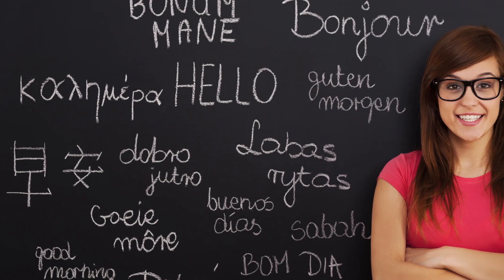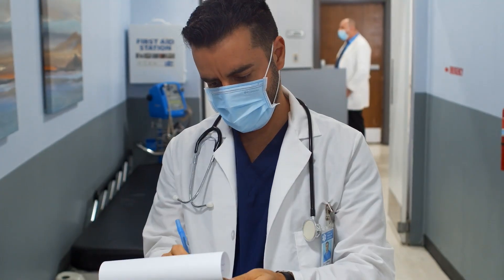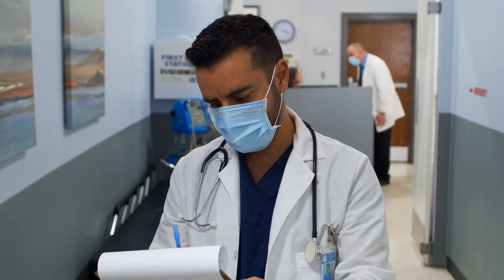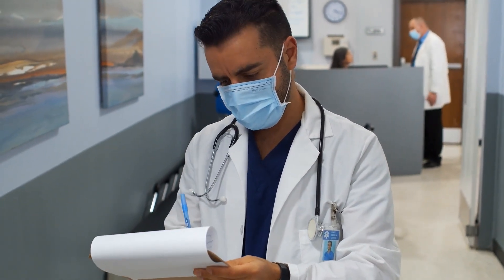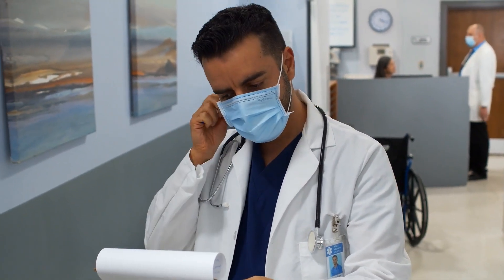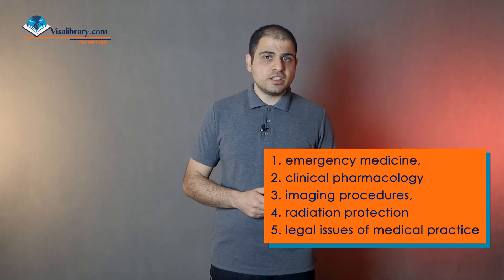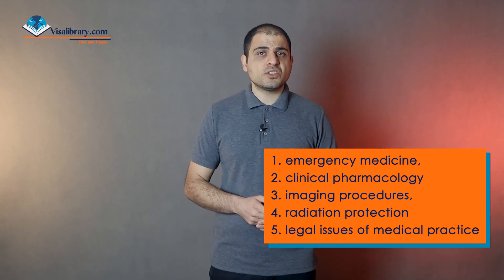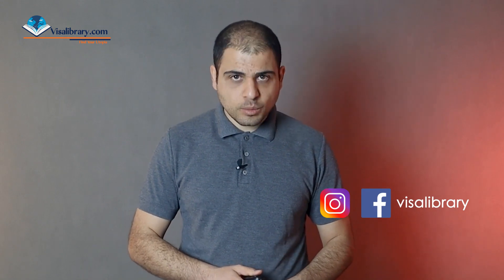Your complete guide to immigrate and work in Germany as a doctor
Doctors from all around the world can move to Germany and work. They are needed due to the aging population, and current doctors are getting retired.
But not every doctor can move to Germany; you must be qualified and meet the eligibility principles. There are requirements that you must fulfill all of them.
The video brings you the principles, language requirements, and how the recognition process you have to follow to get your license and work in Germany as a doctor. All of them are explained in detail, and you will find out every step in detail.

If you have questions, write them down in the comment section.

Follow the Visa Library on Facebook
Timecodes
0:00 - intro
0:58 - Eligibility
4:23 - Application process
6:53 - Language test
10:20 - knowledge test
14:46 - Apply for a job offer
13:40 - Study a medical degree in Germany